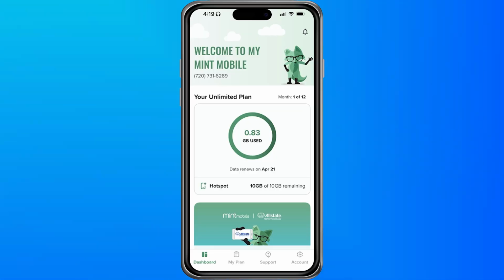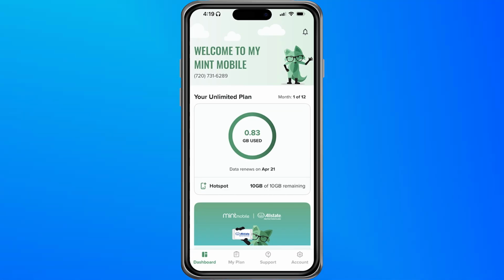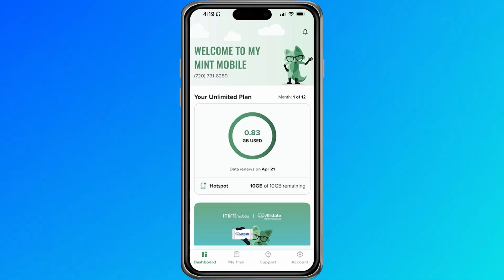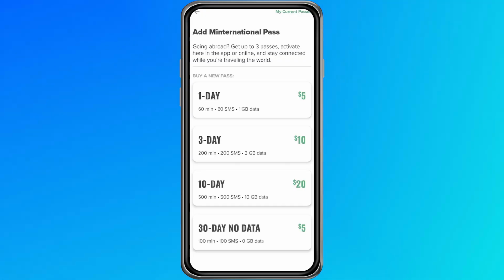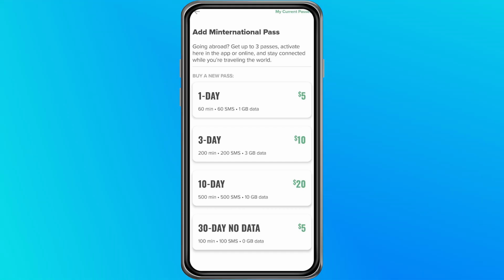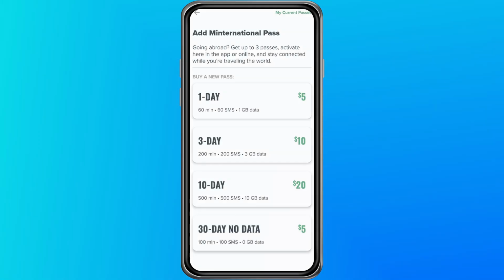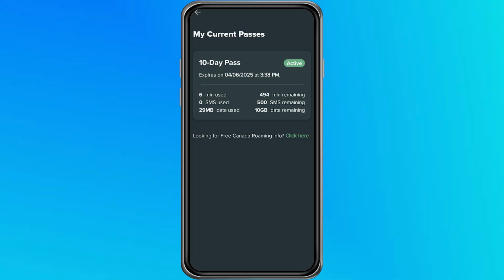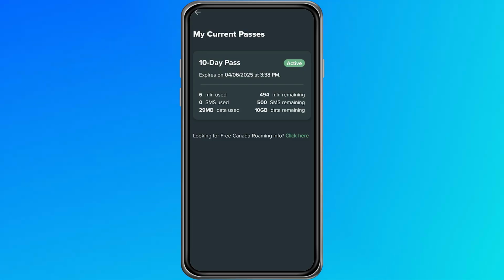How To Use Mint Mobile International Roaming - Step By Step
In this video, I’ll show you how to set up and use international roaming on Mint Mobile step by step. You’ll learn how to check roaming availability, add international credit to your account, activate roaming in your settings, and avoid unexpected charges while traveling.